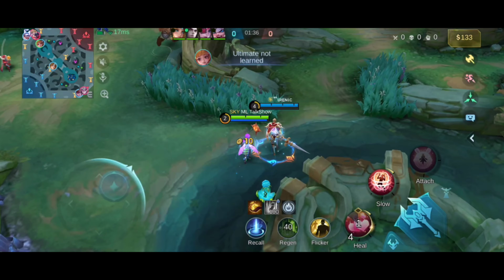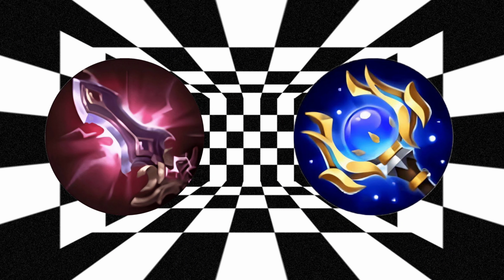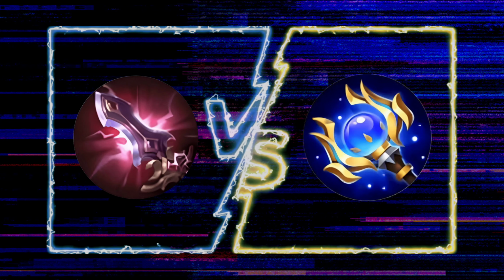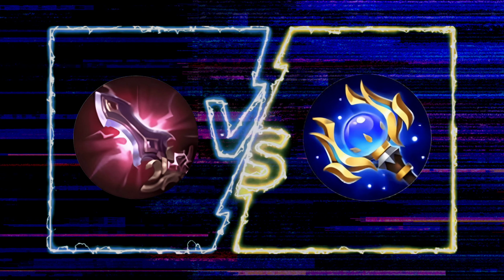DIVINE GLAIVE OR GENIUS WAND? WHEN TO BUY THESE MAGIC PENETRATION ITEMS? MLBB